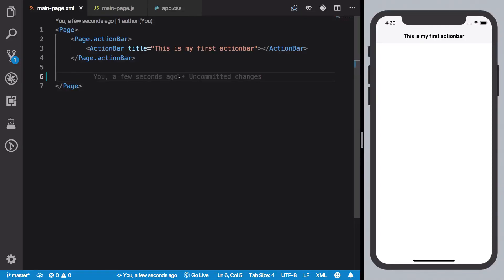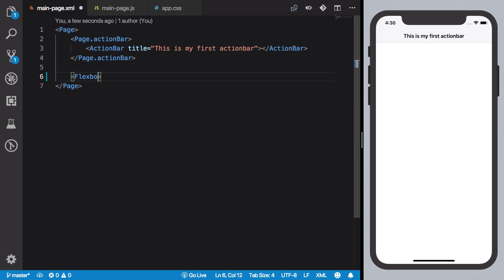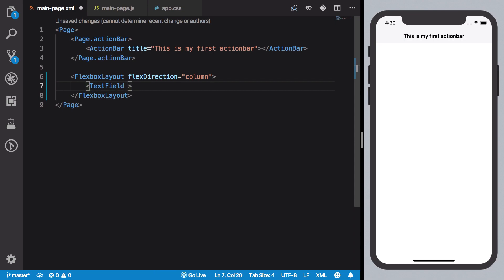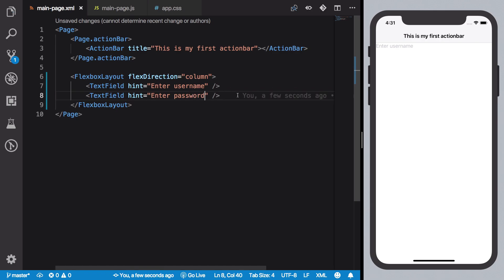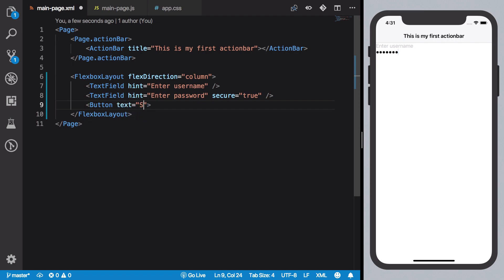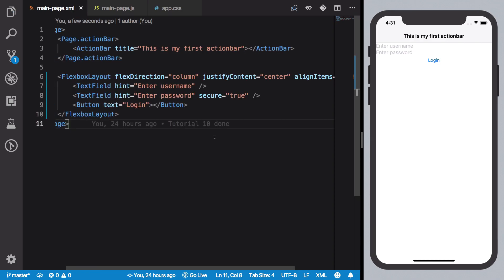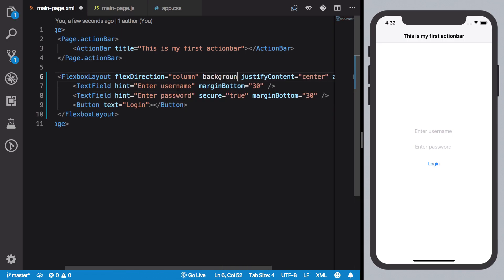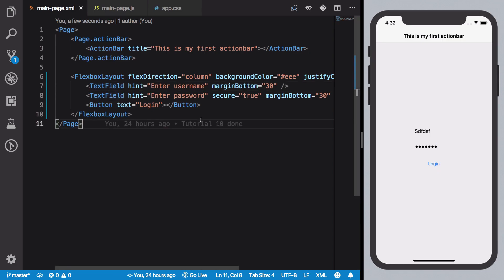NativeScript Tutorial #14: Creating TextFields in Layouts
Let us see how to create a simple NativeScript layout using FlexboxLayout and TextFields